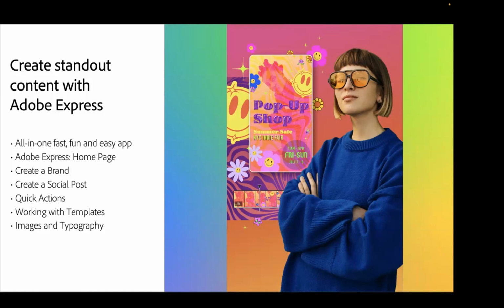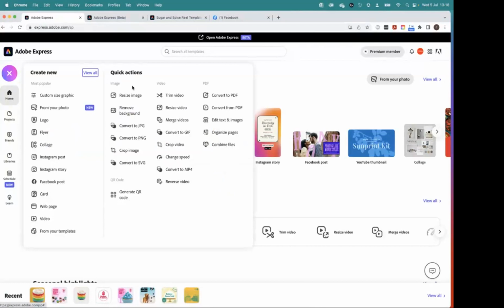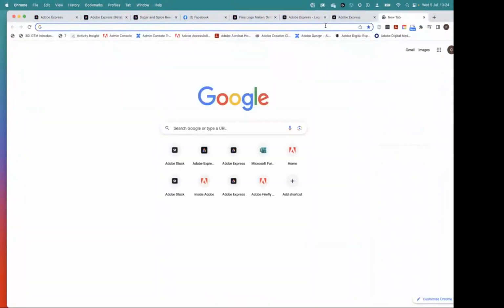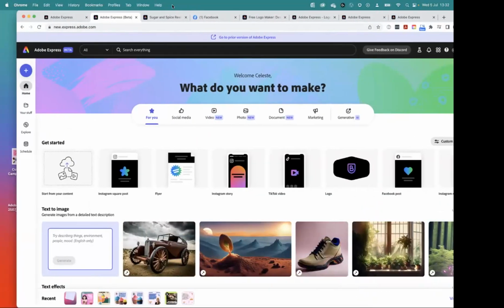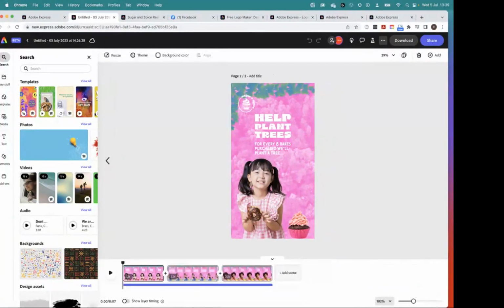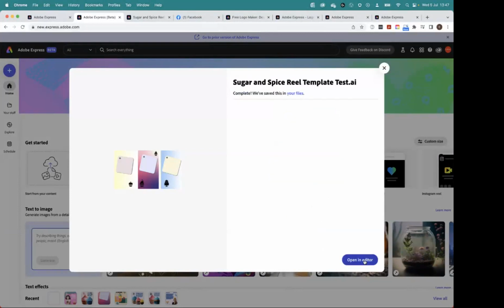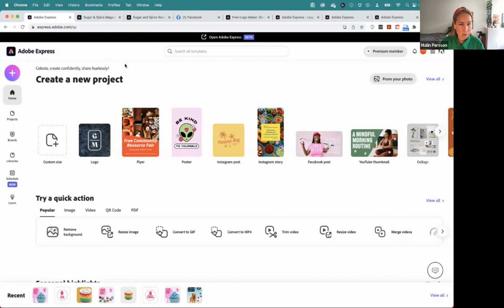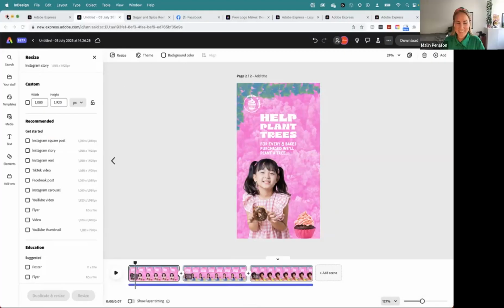How to improve your content creation and social media with Adobe Express | Webinar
Charity Digital want to help you serve your community and constituents as much as possible, and our partner Adobe does, too. That’s why Adobe has made its brand-new product, Adobe Express Premium, completely free for nonprofits.

Adobe Express has amazing templates, design tools, and more will make your content creation process easier and faster than ever. Their intuitive tools allow you to remove backgrounds, animate text, add your branding, edit photos with Adobe Photoshop quality, and so much more. But the question is, where do you start and how do you start?

In this webinar, Celeste Menich and Malin Persson from Adobe will take you on a tour around Adobe Express to demonstrate the user-friendly content creation. This will be an entry-level session showcasing how to get started on producing outstanding creative assets for your next campaign.

Your organisation can access 10 free Adobe Express licenses through the Charity Digital Exchange by clicking